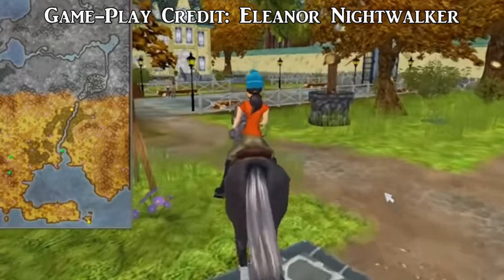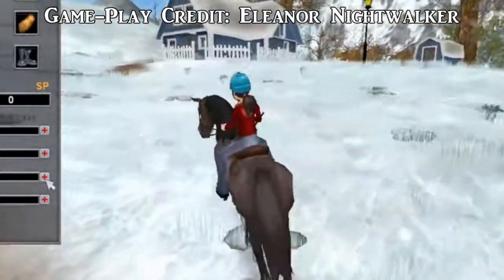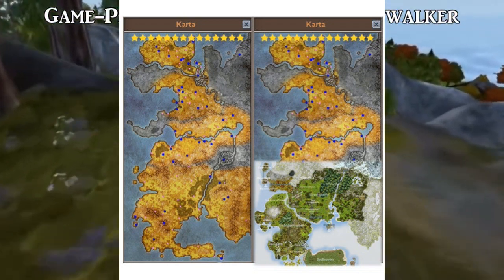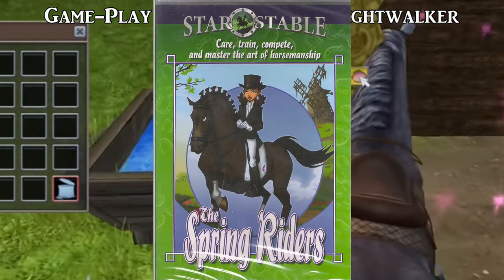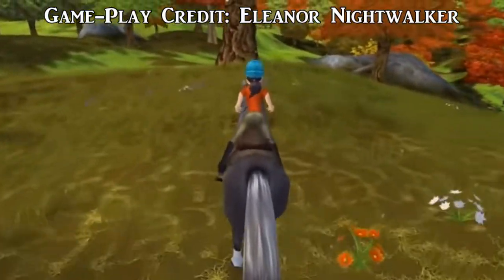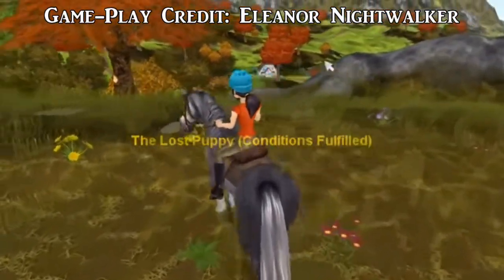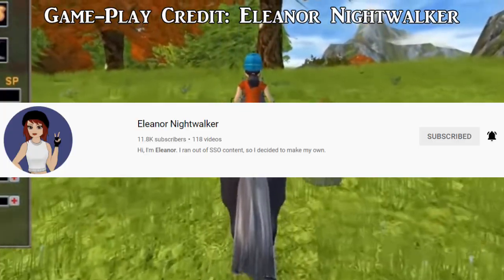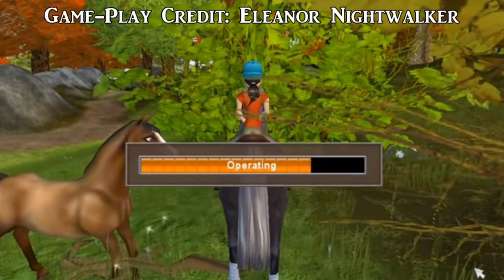What About The ORIGINAL Star Stable?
Play With Me On SSO: Nova Westworth on Frost Valley

Today I talked about the original star stable, or what a lot of people call "old star stable". Not Star Stable Online! We talk about the Autumn Riders, Winter Riders, Spring Riders, and Summer Riders. Shout out to @eleanornightwalker for the gaming footage!